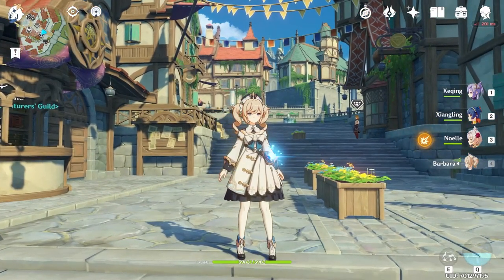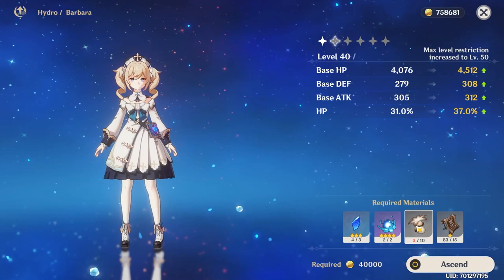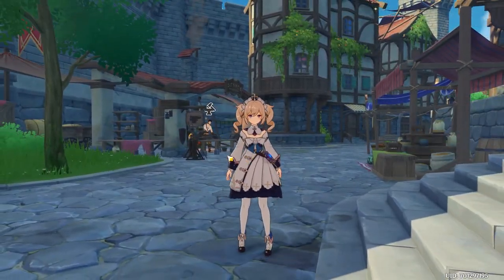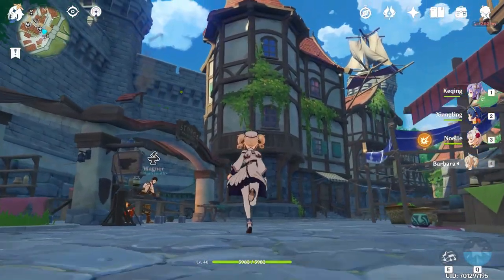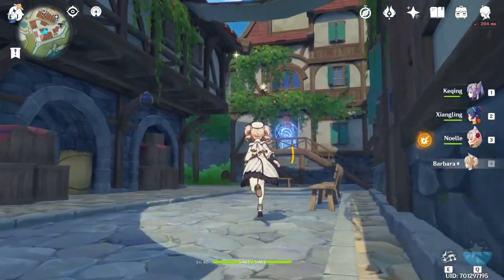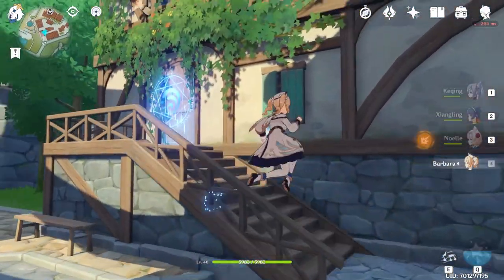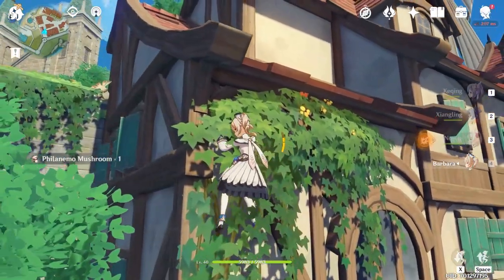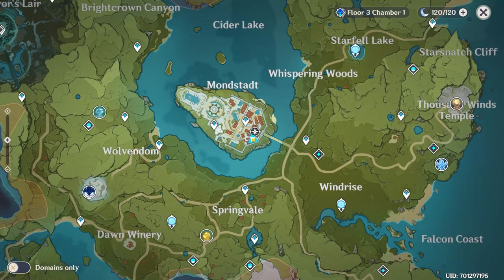Where to Find PHILANEMO Mushrooms | ALL Locations ► Genshin Impact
Here is where to find and get philanemo mushrooms over the world of Teyvat in Genshin Impact

Want to support me and get some cool perks like your name shown in my videos or even early access to select videos?